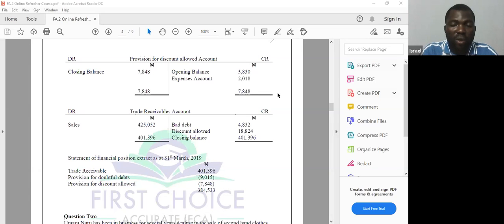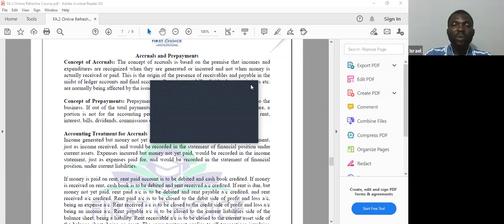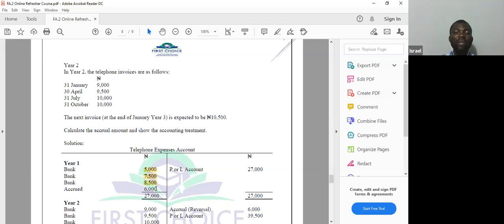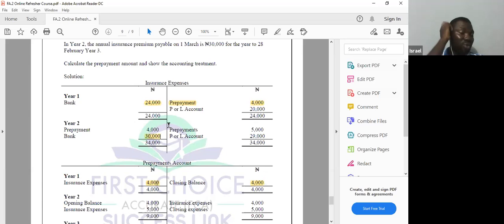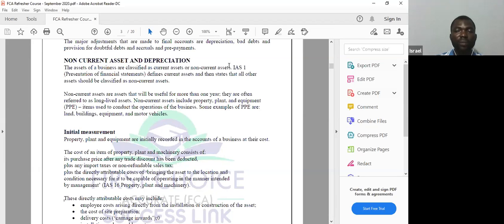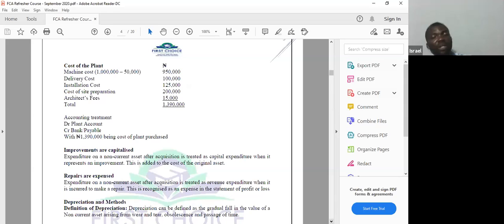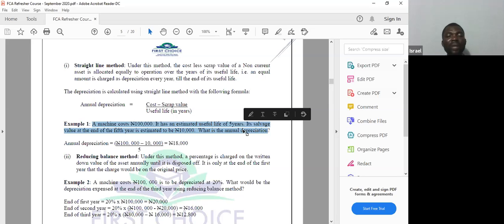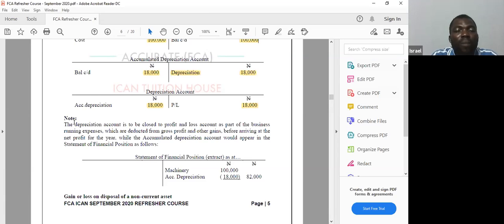FCA FA VIDEO REFRESHER COURSE PART 3